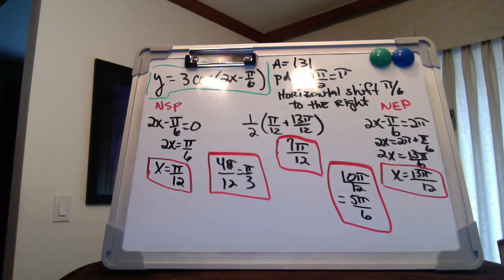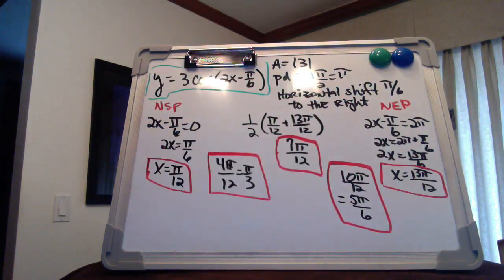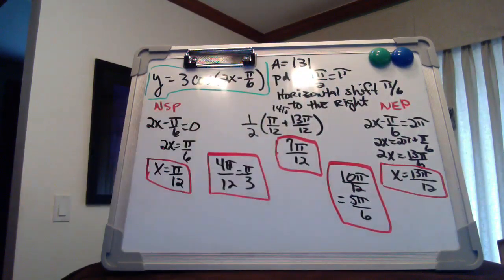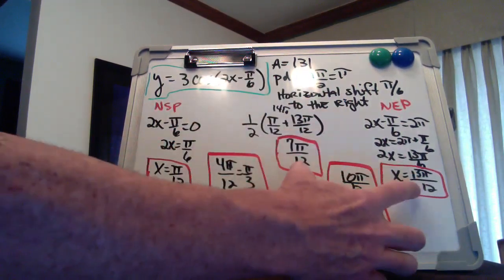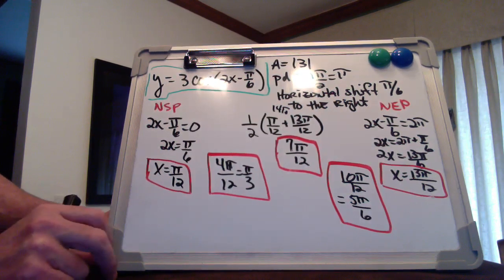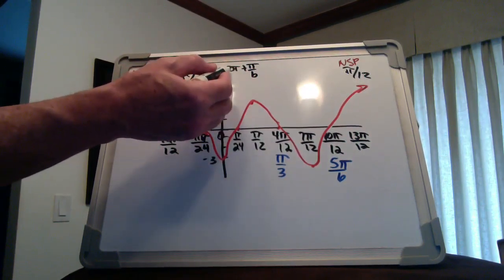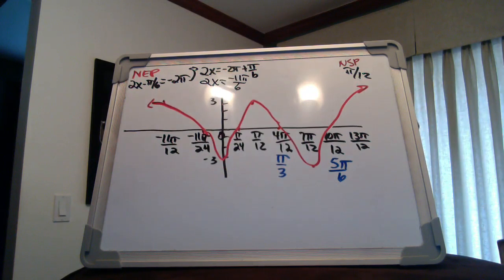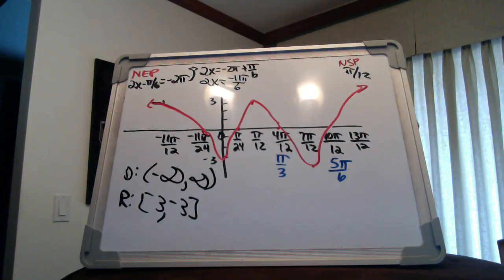Graphing the cosine function with multiple transformations